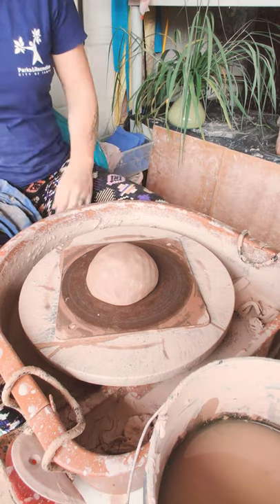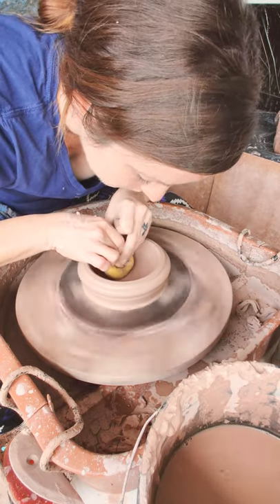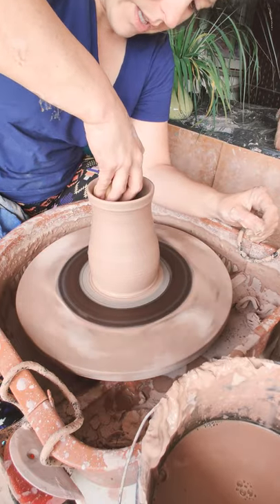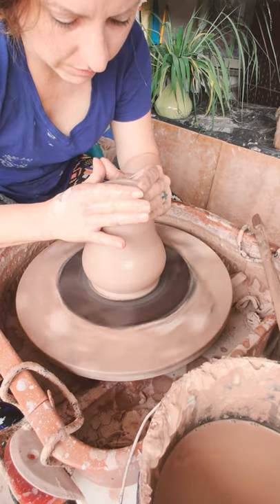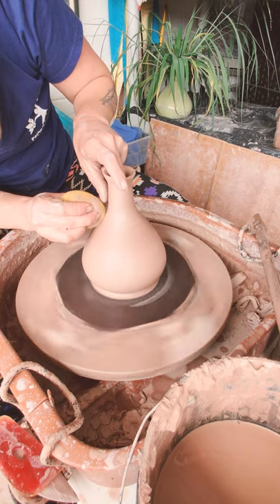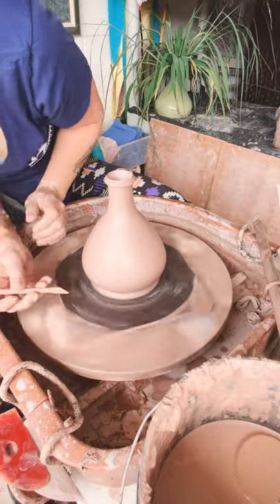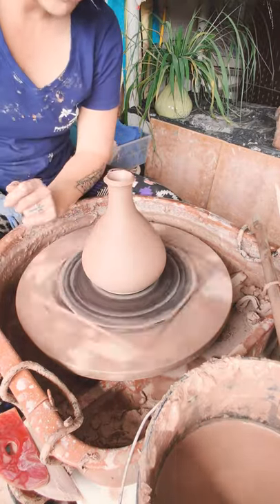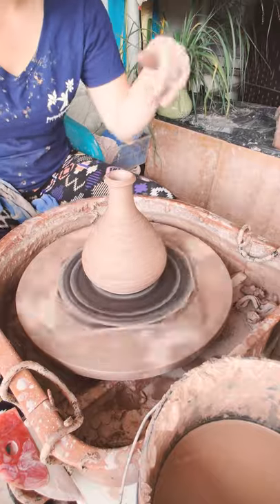Tuesday Virtual Pottery